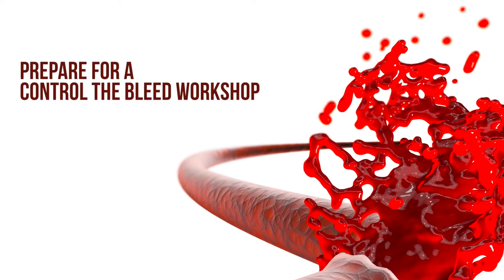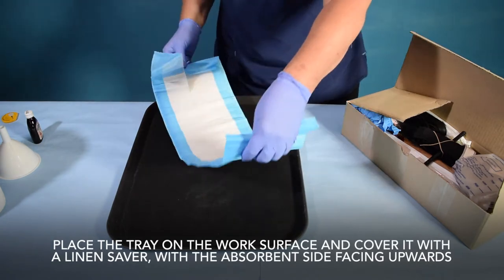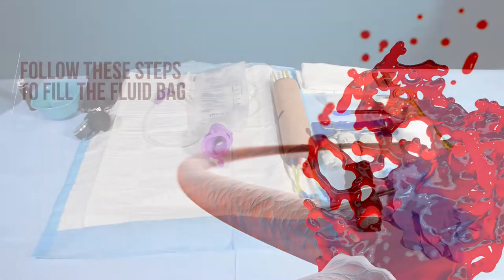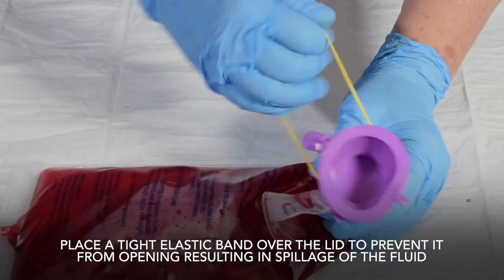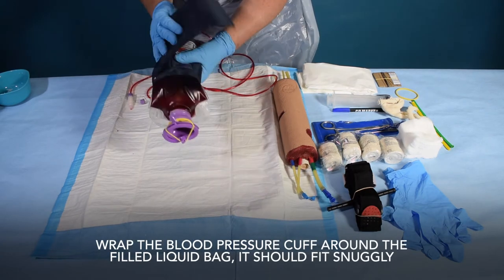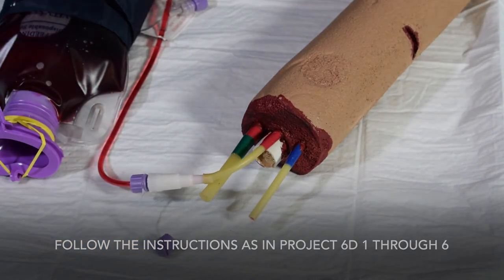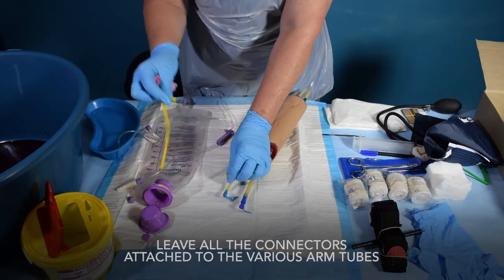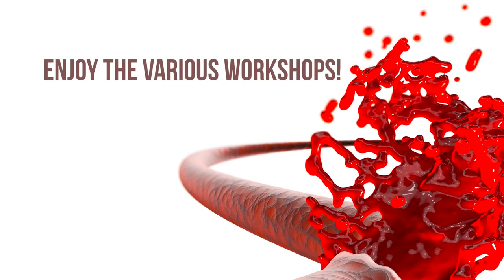Prepare for a Control the Bleed Workshop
This video is part of the Apprentice Doctor® Control Bleeding Course. It shows how to prepare or set up for an Apprentice Doctor® Control Bleeding Workshop.